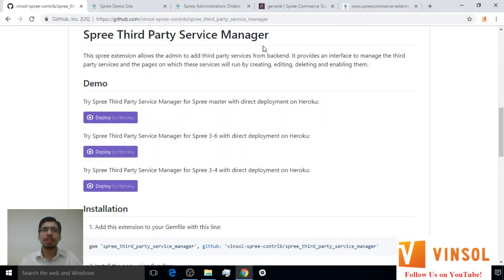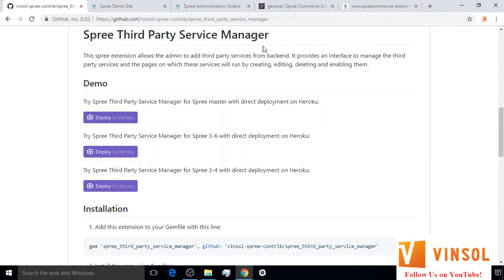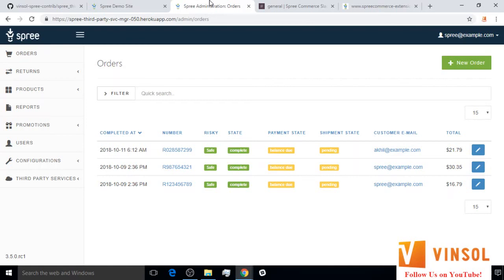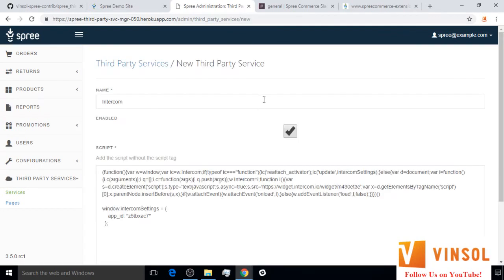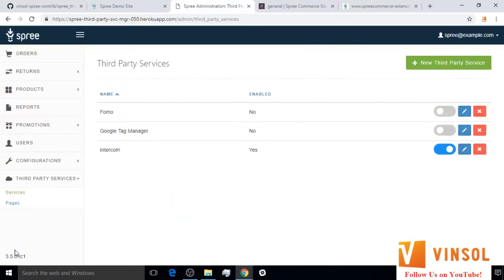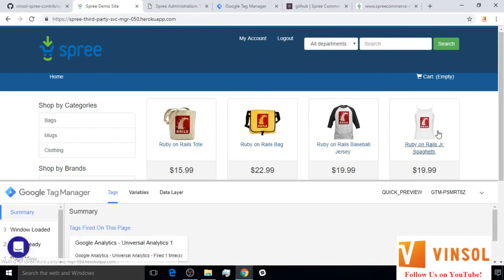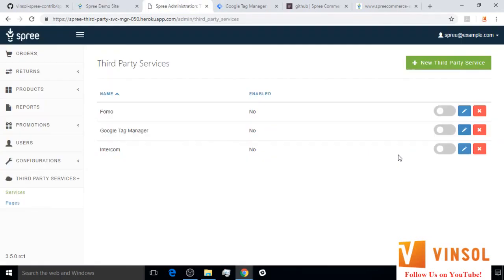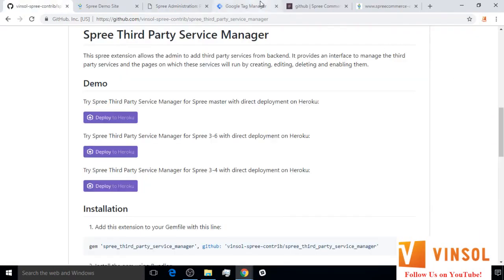Tutorial #19: SpreeCommerce Third Party Service Manager Extension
This is the nineteenth in a series of tutorials on the extensions developed by us.

Some of the important links referred to in the video are: -

You can also look at some of our other extensions developed by Vinsol